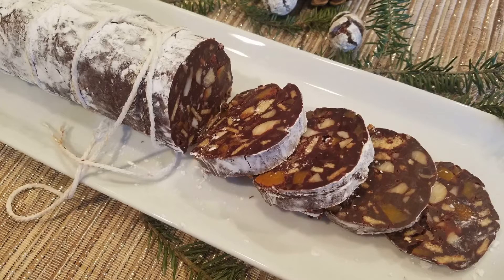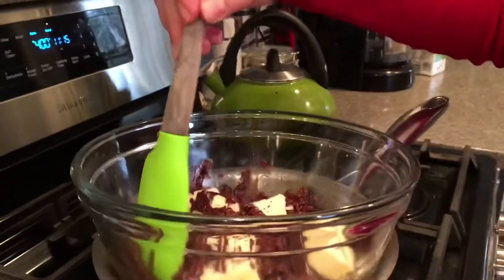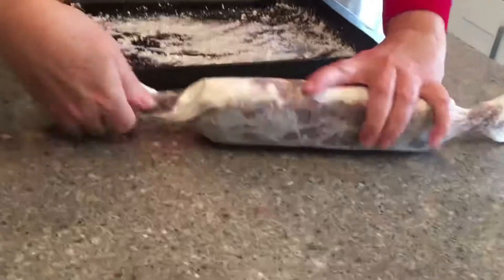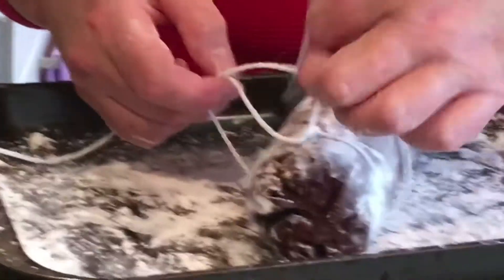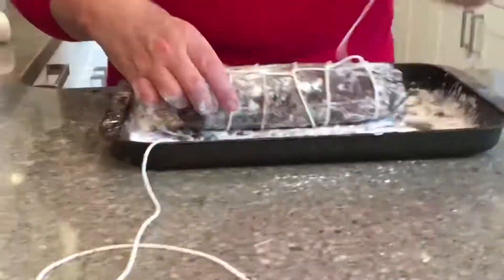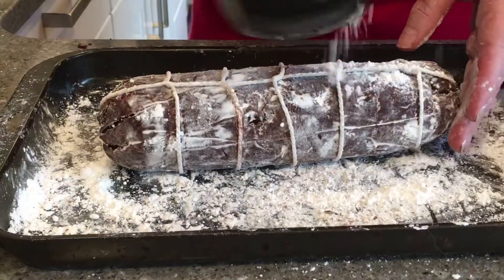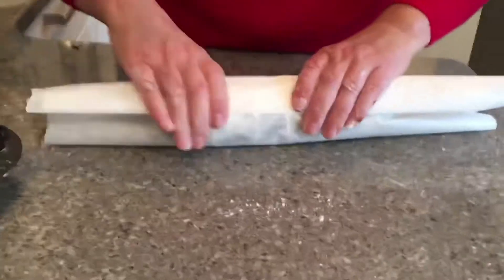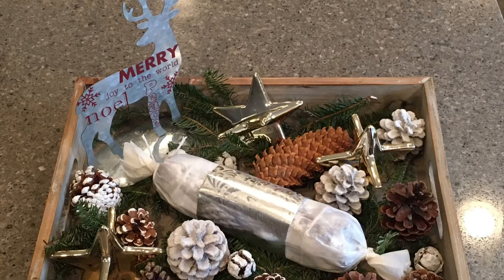Ginger, Apricot and Macadamia Chocolate Salami